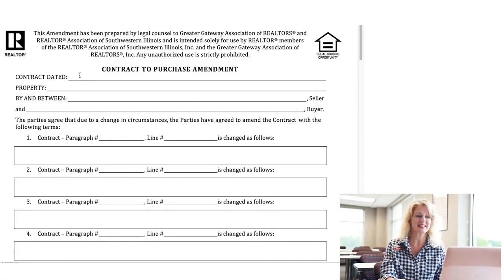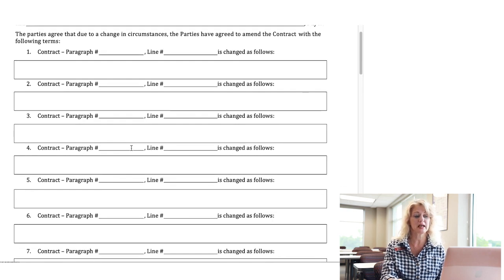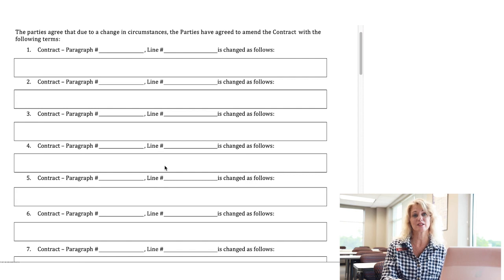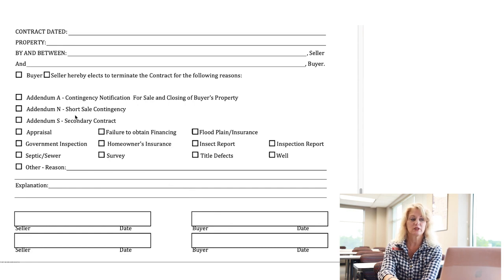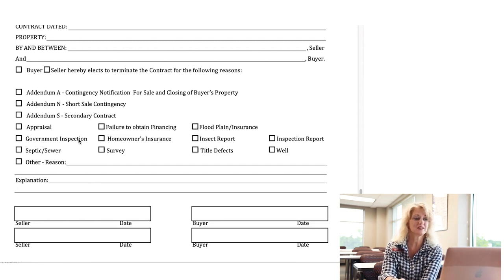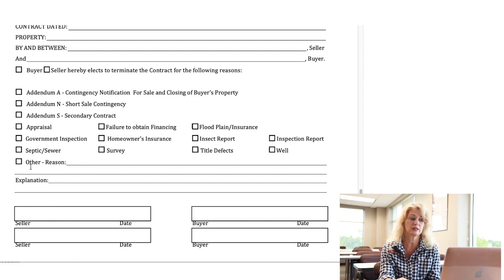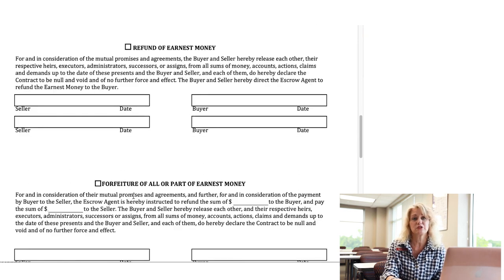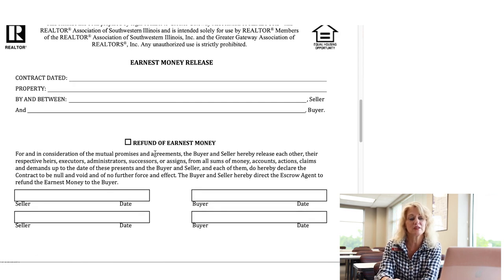Termination Form ETC